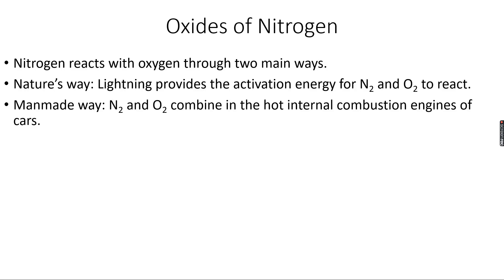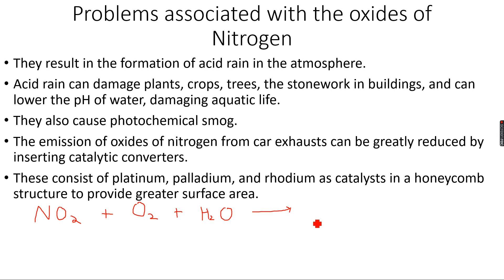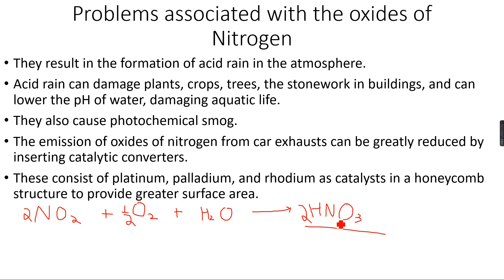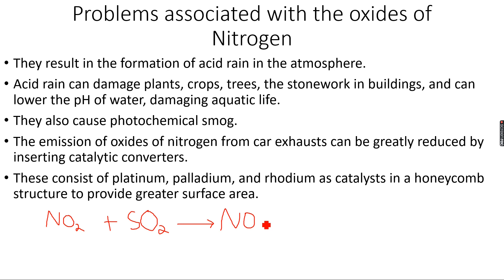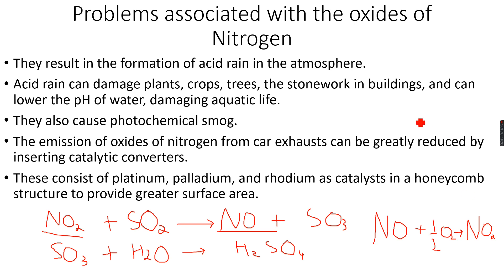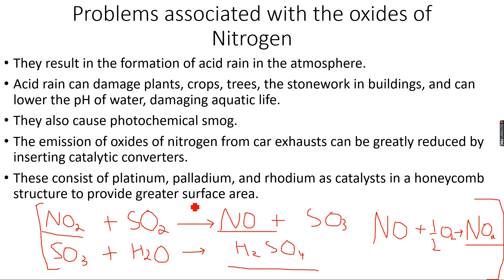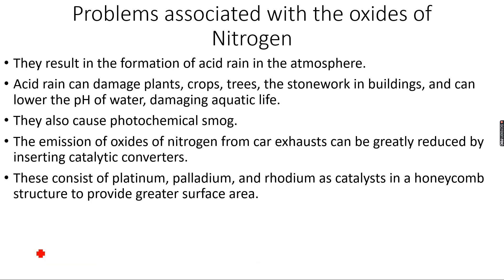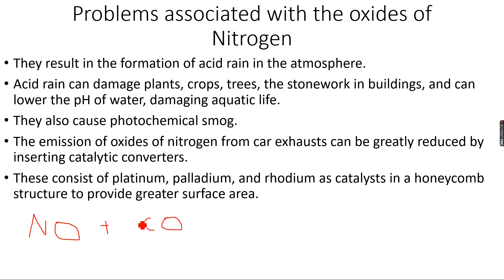AS-Level Chemistry: Nitrogen and Sulfur Part 2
The complete AS-Level Chemistry: Nitrogen and Sulfur curriculum.